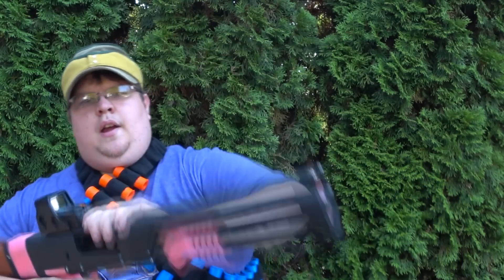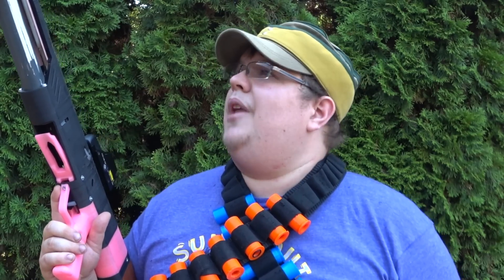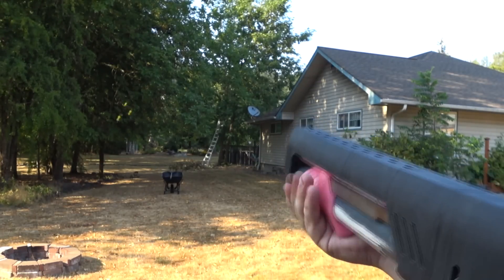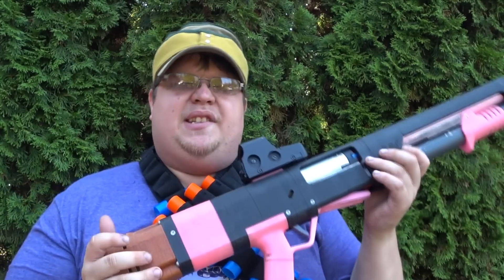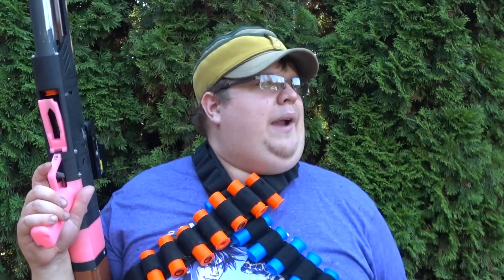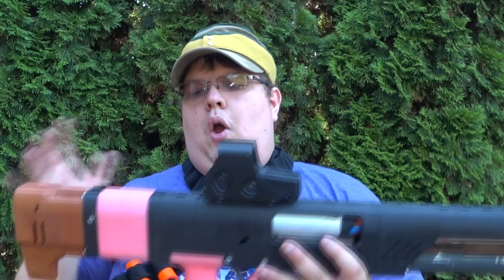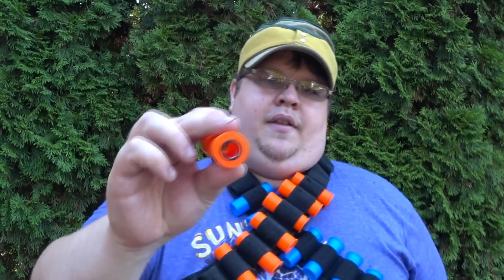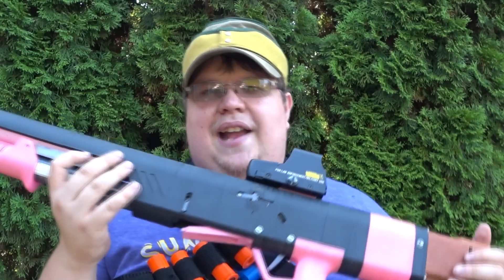The Dream of a NERF Shotgun is REAL! Tube Magazine & Shell Ejection || Spring Thunder Review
The Spring Thunder is the most realistic NERF shotgun developed yet. Gdop has blessed us with the internal tube magazine, shell ejecting blaster of our dreams that can fire just about anything you can stuff into a shell. Is it entirely practical? Probably not, but it does some things that no other blaster does that can be used as a niche to gain the upper hand on the foam battlefields.

Thanks again to Gdop and Valour for helping me build this friggin' thing.

WALCOMS7
1673 S. Market Blvd #10022